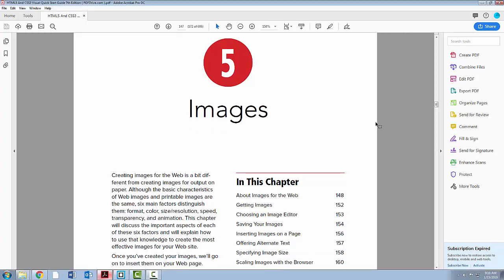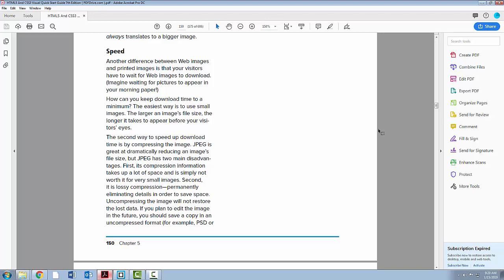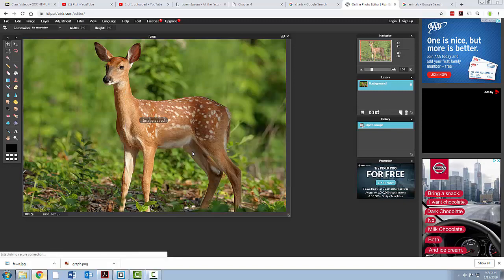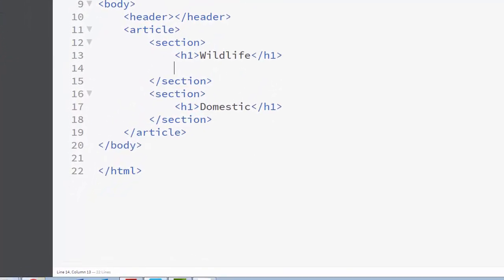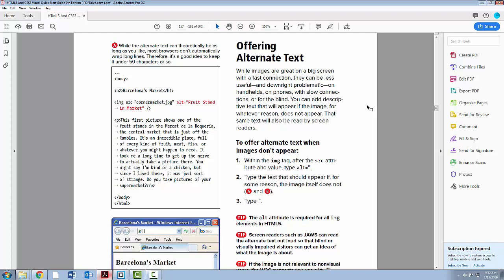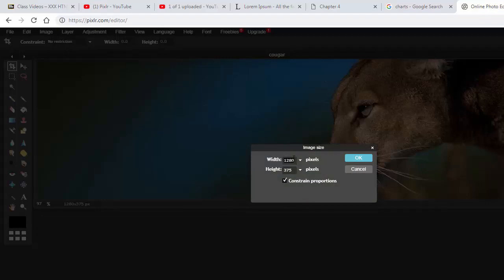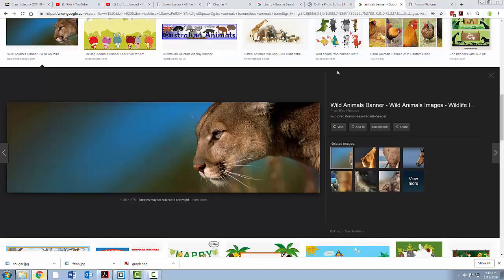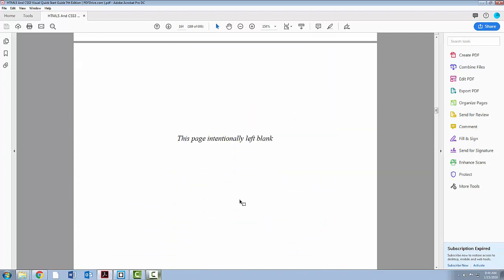Chapter 5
This video covers Chapter 5 class lecture.